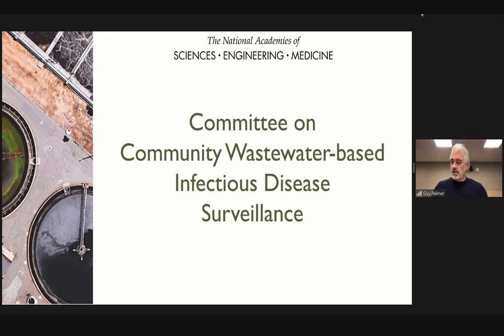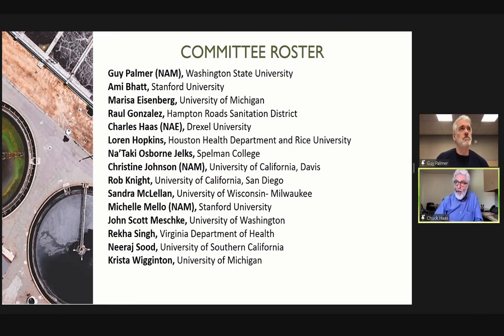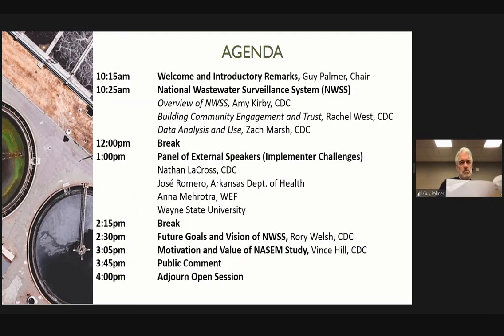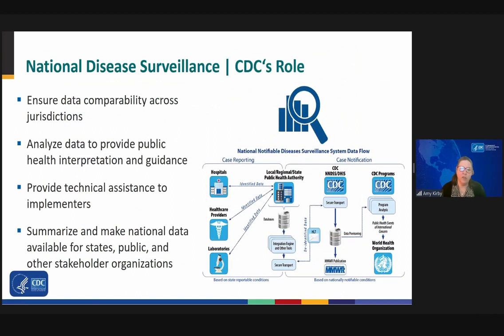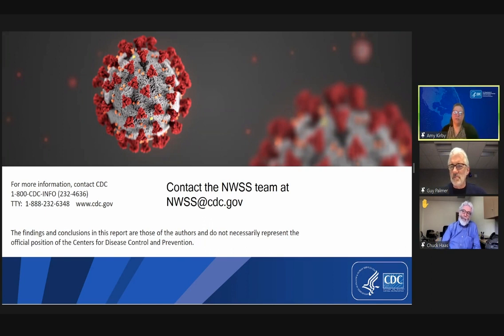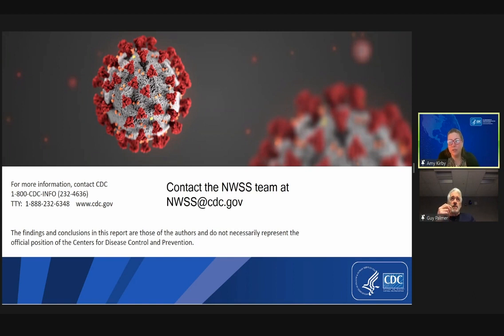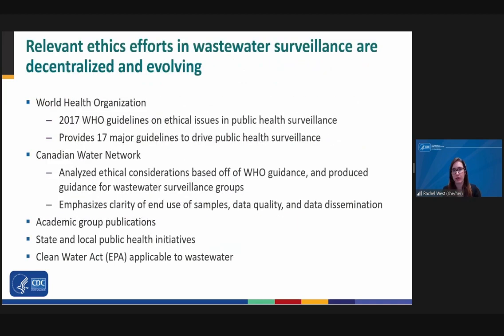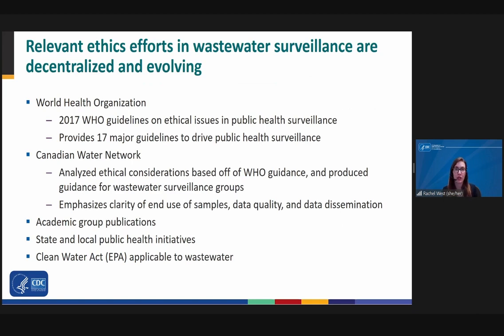Community Wastewater-based Infectious Disease Surveillance Meeting 1 Public Session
The public is invited to the first meeting of the Committee on Community Wastewater-based Infectious Disease Surveillance. This virtual meeting will bring together the committee, the study sponsors, and experts to begin discussing how this study will proceed in assessing the potential value of community-level wastewater-based infectious disease surveillance. Wastewater surveillance was used in many communities in the U.S. during the COVID-19 pandemic to understand virus trends and inform public health decisions, and the committee will explore the value of this method for understanding and preventing the spread of other infectious diseases in the U.S. beyond COVID-19.